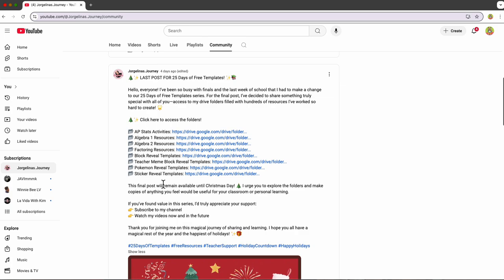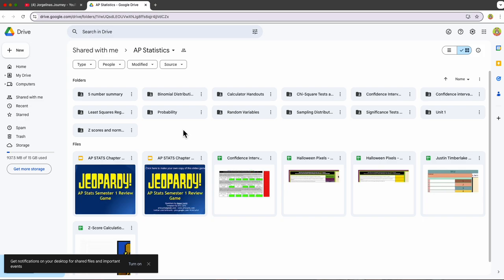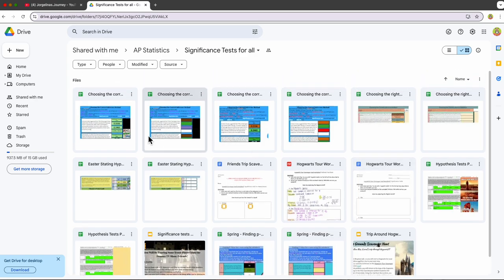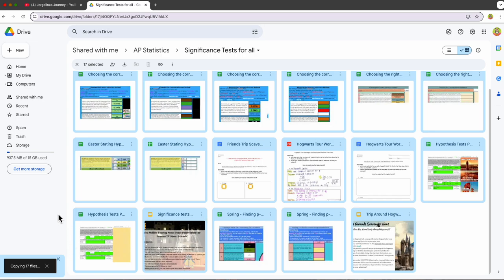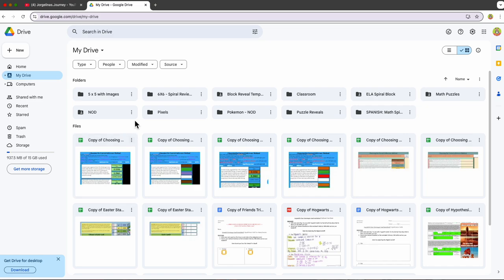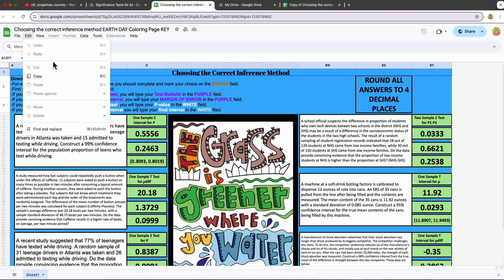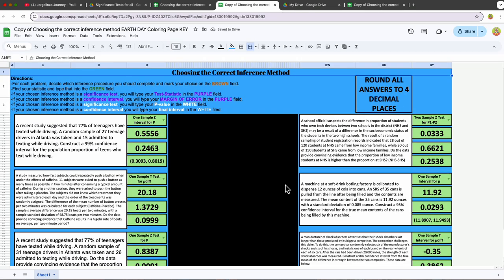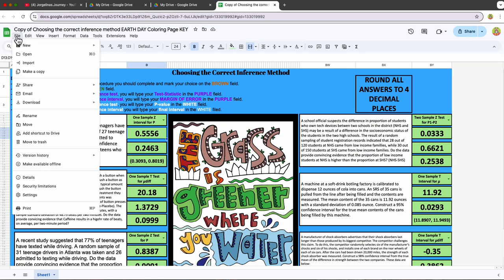Free Access to my Drive Folders Until Christmas -- Explained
In this 6 minute video I show you exactly how to make copies of the files in my drive! These are only available until Christmas!